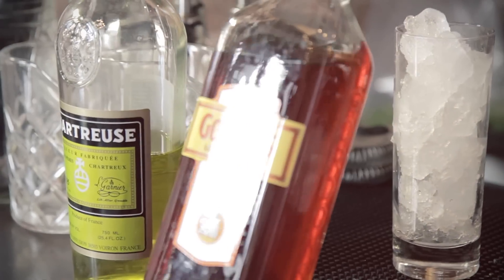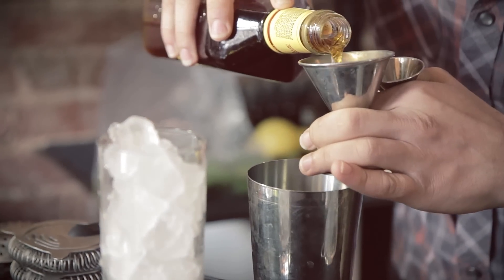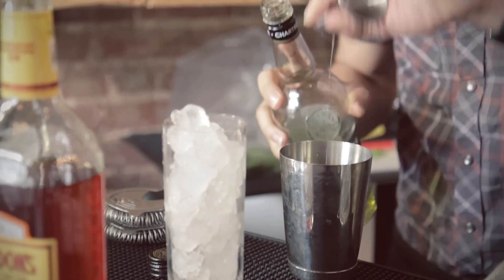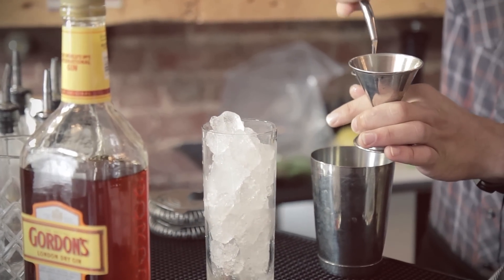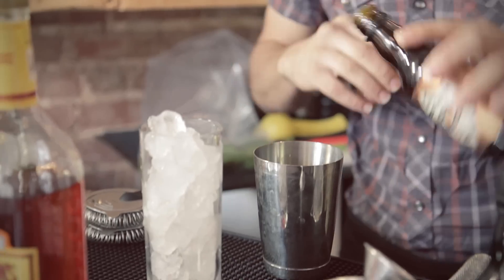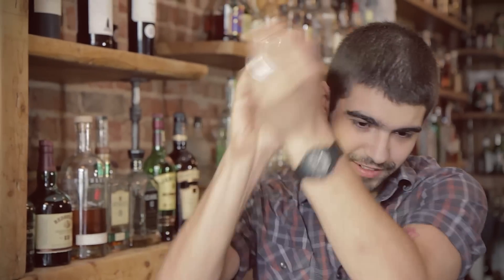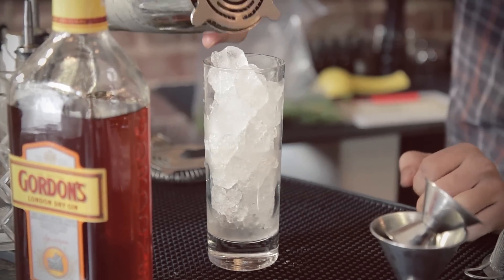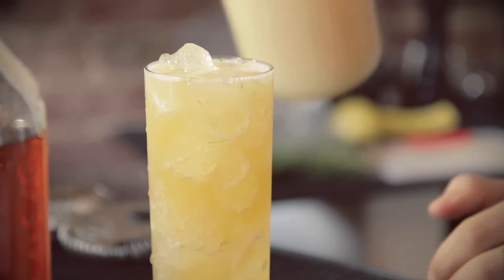Ludivine - Black Tea Party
Giovanni is taking this incredible drink to the Paris of the Plains Cocktail Competition this weekend as the only finalist from Oklahoma! Not bad for 12,000 applicants!

Visit us at 805 N. Hudson Oklahoma City, OK